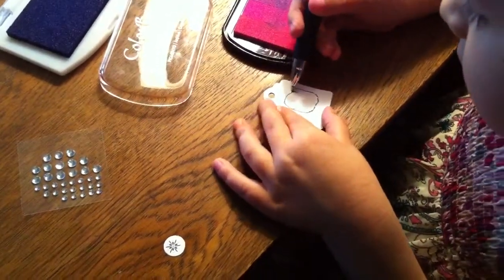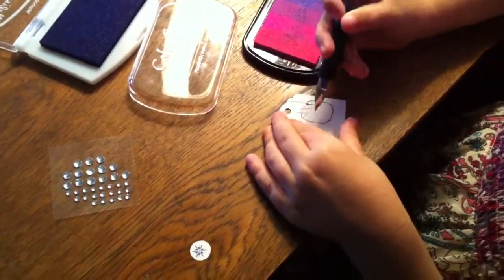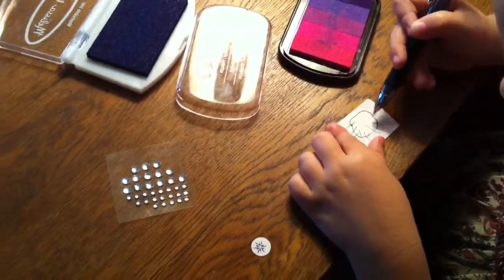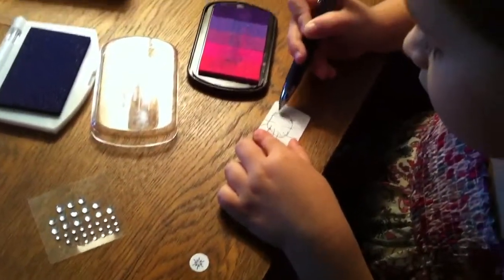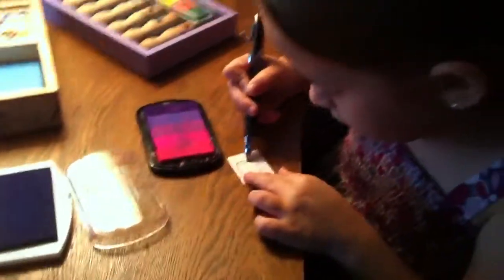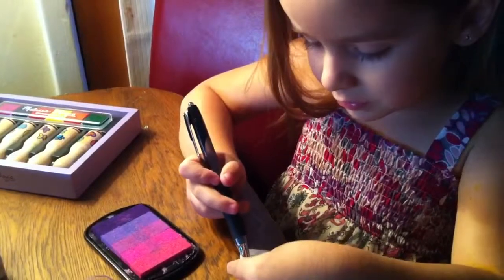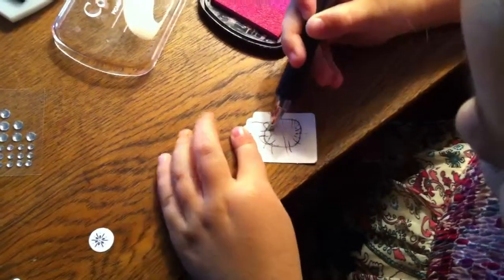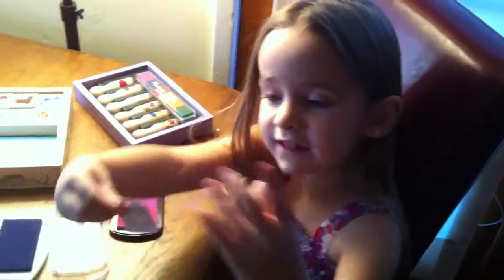KIDS ART TUTORIAL: How to draw people and bugs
Madison teaches you how to draw people and bugs. Kids drawing tutorial. Watch Madison's video here: 3 year old doing a makeup tutorial using crayons

3 year old teaching you how to draw people and bugs